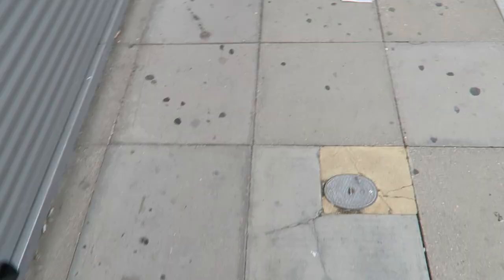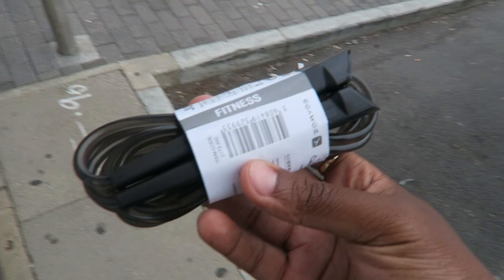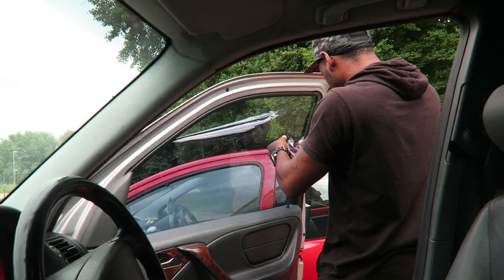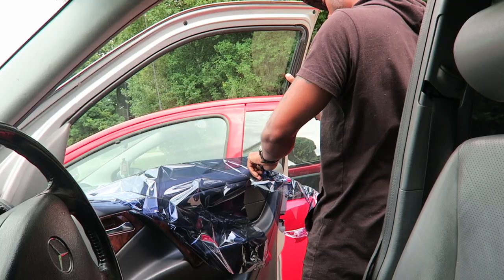POLICE PULLED ME OVER | SALLY UP PUSH UP CHALLENGE | FITNESS CIRCUIT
Hi Guys, I had a few things to do to day so i thought i'd bring you along with me. Things were going smooth until an annoying situation accured. Have a watch to see what it was and i hope you enjoy the vlog.